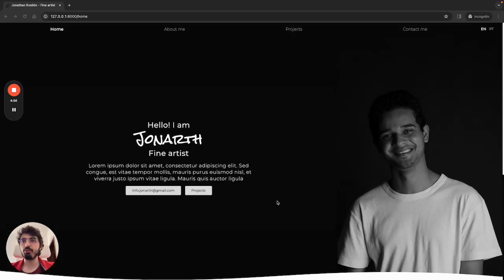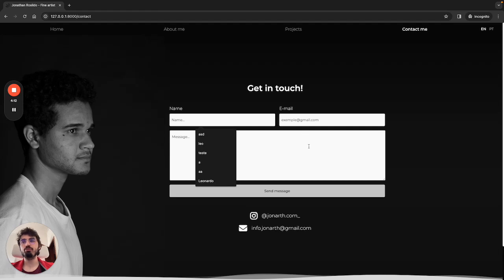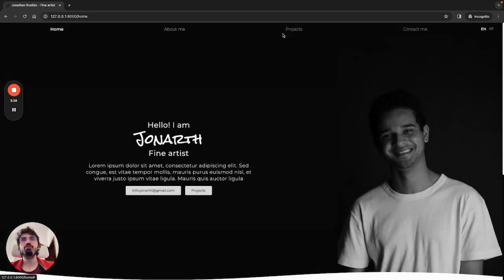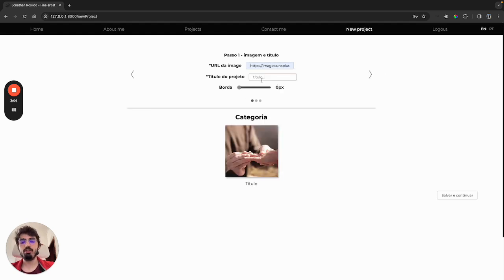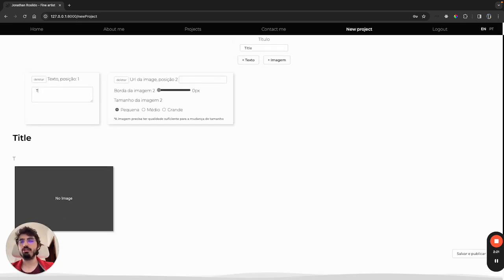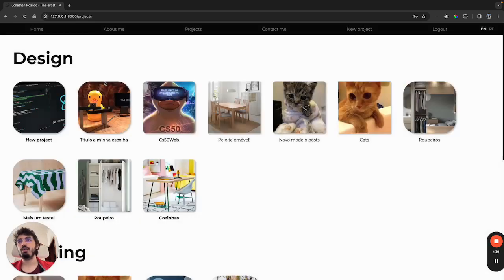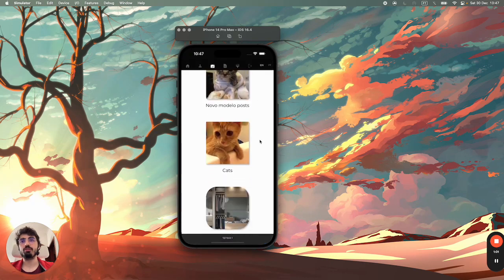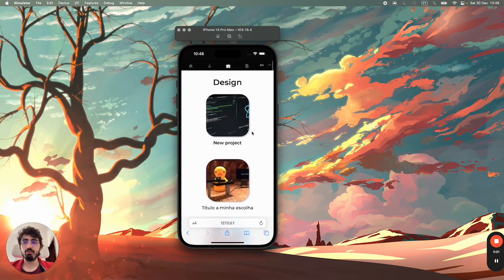CS50’s Web Programming with Python and JavaScript - Final Project - A portfolio to an artist.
Hello CS5! I'm Leonardo, and I'm excited to share my latest project with you.

🎥 Project Overview:
In this video, I showcase the final result of my CS50 Final Project. If you're interested in the challenge requirements, you can check them out here:

📄 Project Documentation & Code:
For more in-depth information, you can explore the project documentation on my GitHub:

⏱️ Timestamps:

00:00 - Introduction
00:24 - Project Overview
00:48 - Contact Me Page
01:27 - Login Page
01:45 - New Project Page
03:45 - Mobile Responsive Version
04:24 - Final Considerations

Feel free to explore specific sections of interest using the timestamps above.

🙏 Your feedback is greatly appreciated, and if you have any questions or suggestions, drop them in the comments!